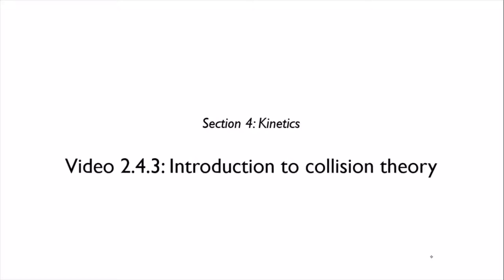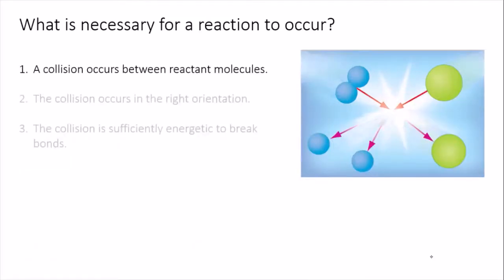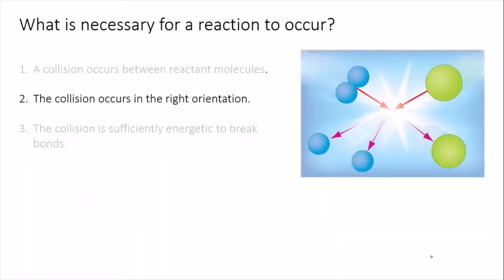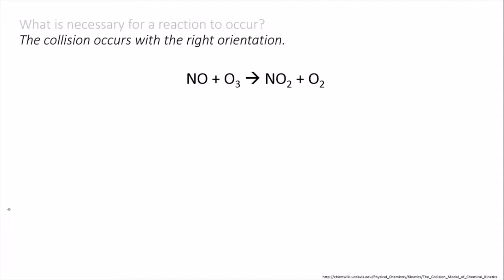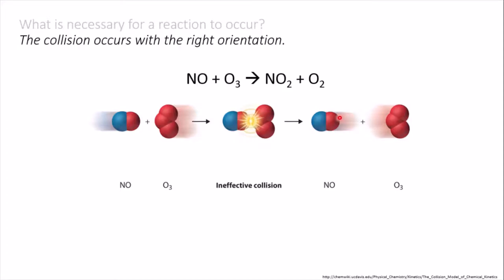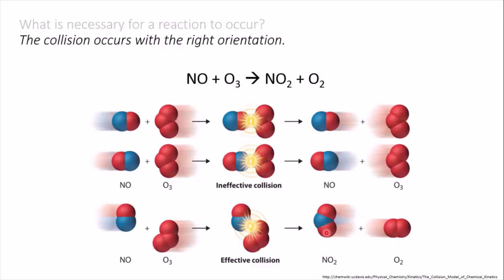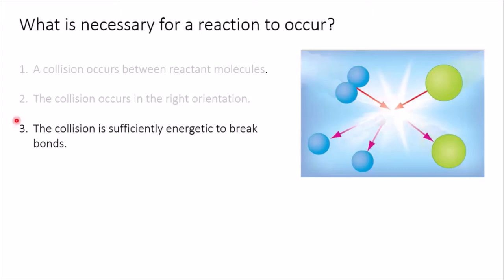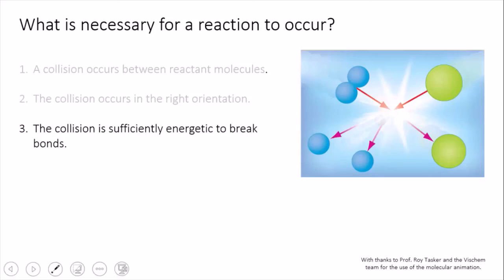Introduction to collision theory | Reaction rates | meriSTEM